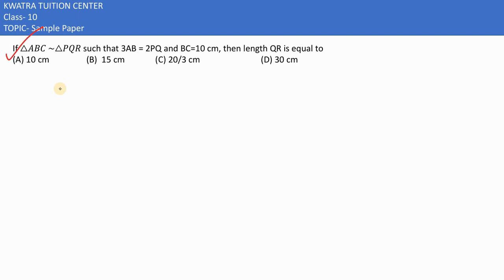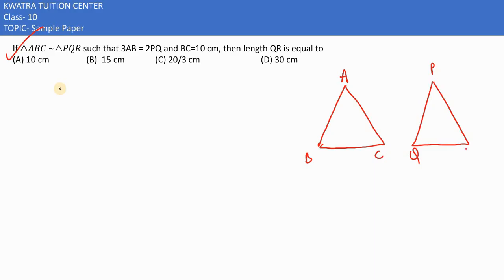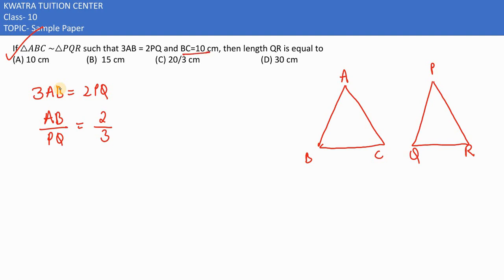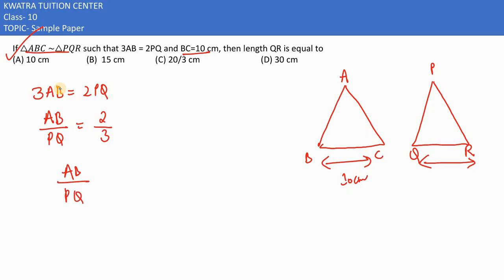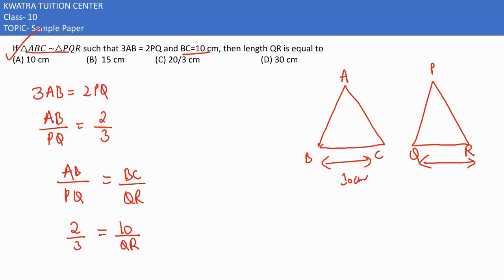6. If △𝐴𝐵𝐶 ∼△𝑃𝑄𝑅 such that 3AB = 2PQ and BC=10 cm, then length QR is equal to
If △𝐴𝐵𝐶 ∼△𝑃𝑄𝑅 such that 3AB = 2PQ and BC=10 cm, then length QR is
equal to